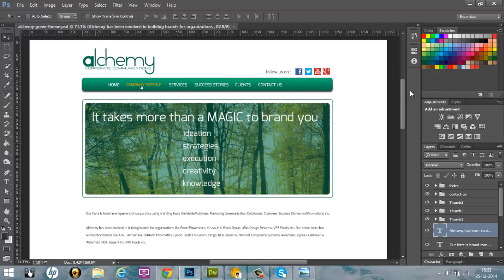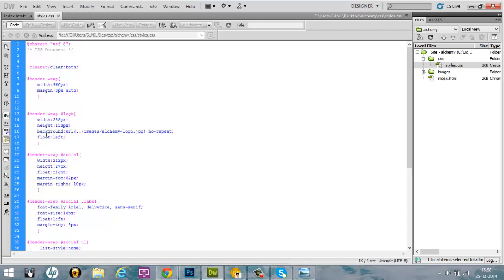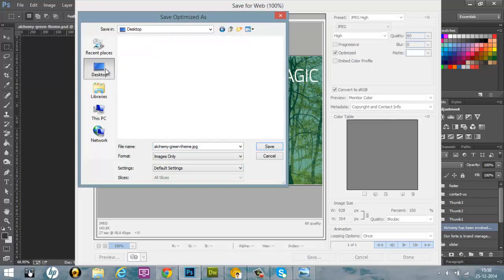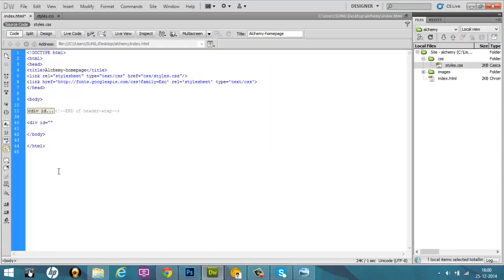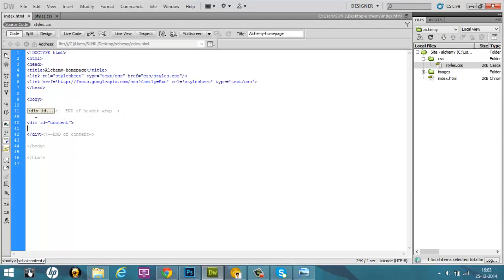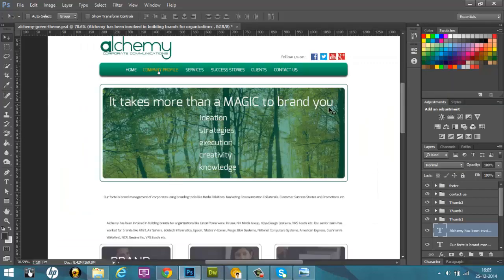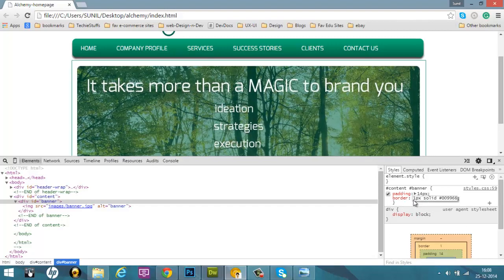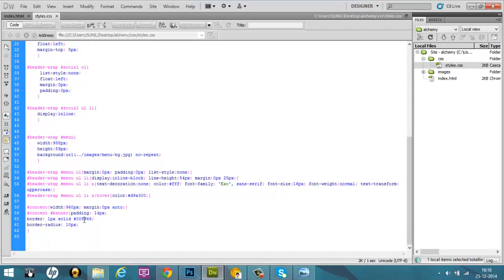Getting Started With Front End Web Development Episod 06 Getting the banner in its place.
In this video we will code the banner section of our website. This banner is a simple image designed in Photoshop and we will crop it and show how to style and use it on our website.